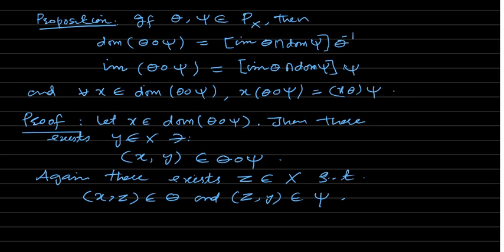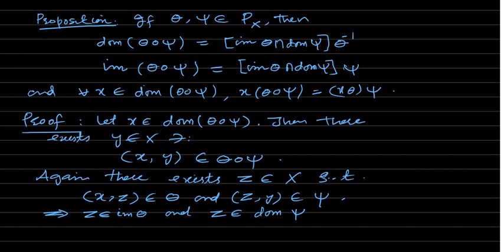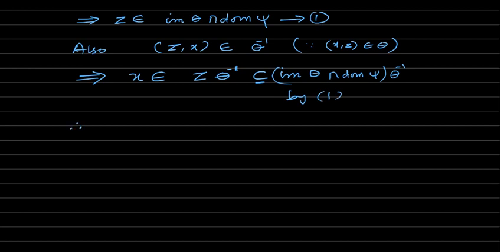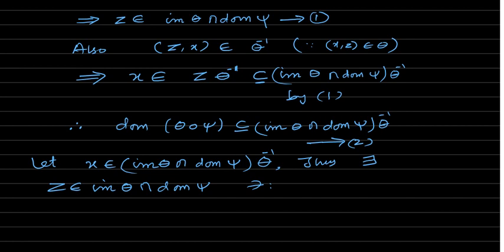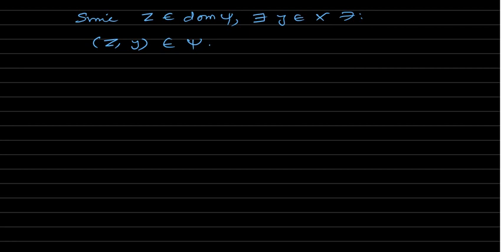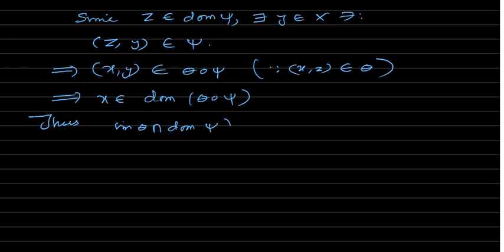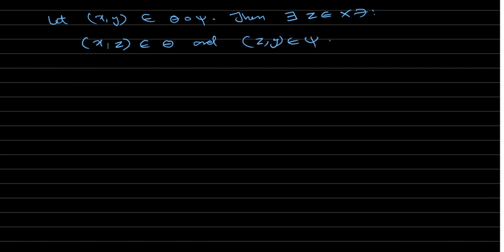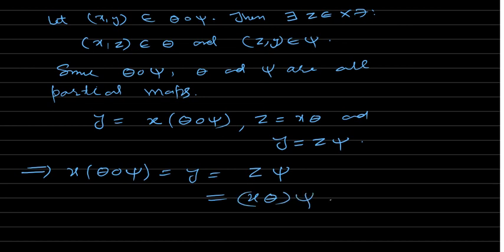Lec 27 Theory of Semigroups